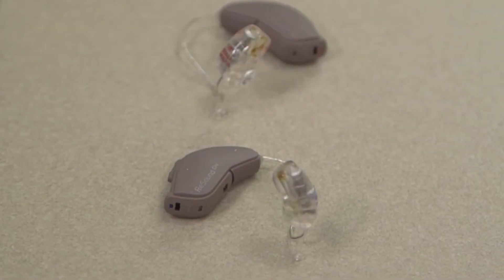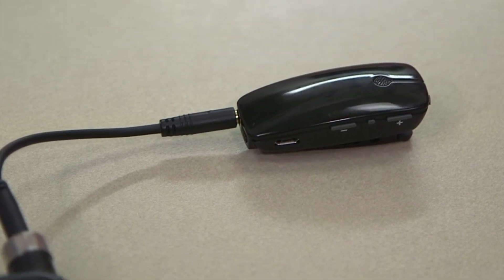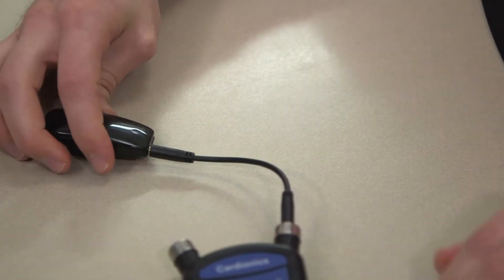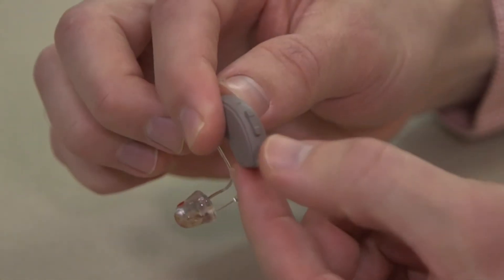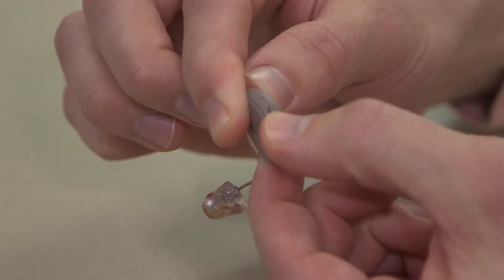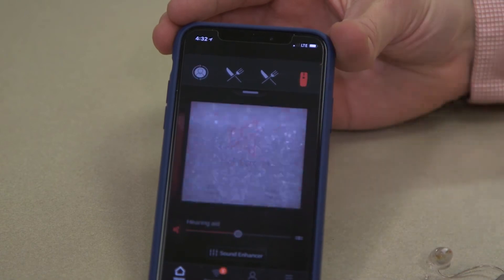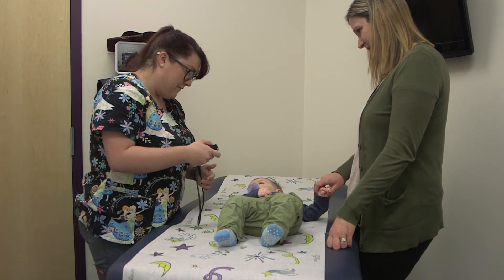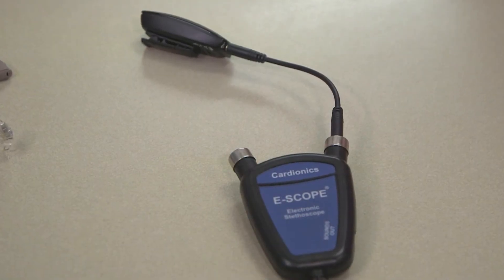Bluetooth Stethoscopes - Boys Town Ear, Nose & Throat Institute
The Boys Town Hearing and Balance Center integrates current research findings with our world-renowned expertise to provide patients with the most comprehensive hearing healthcare for both children and adults. We match individual hearing needs with the highest performing digital hearing aids available.​ Boys Town Audiologist Nathan Williams talks about how to get Bluetooth Stethoscopes connected to hearing aids and what you'll need in this video.  For more information on our hearing services,